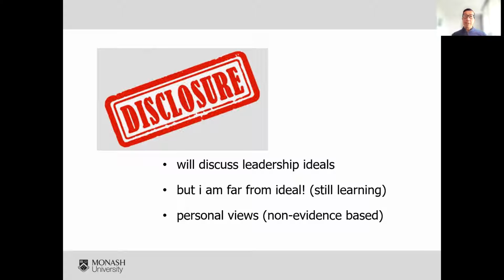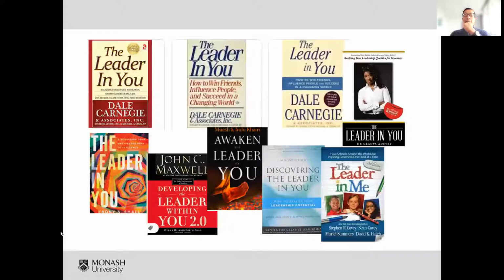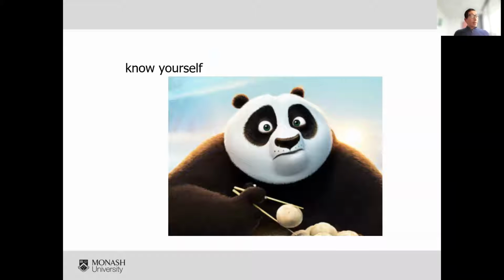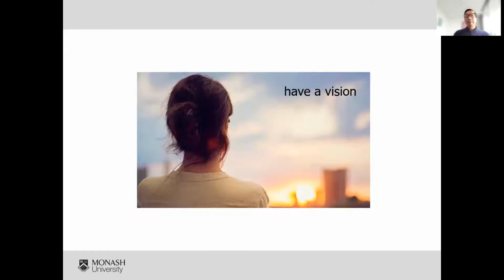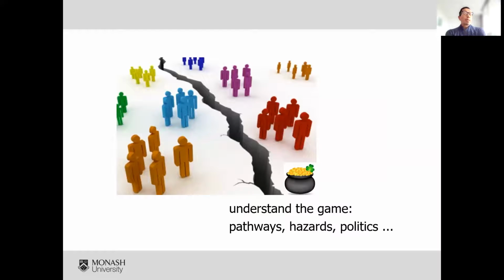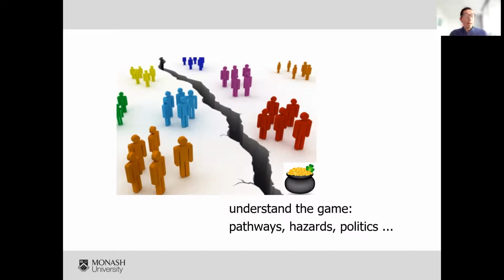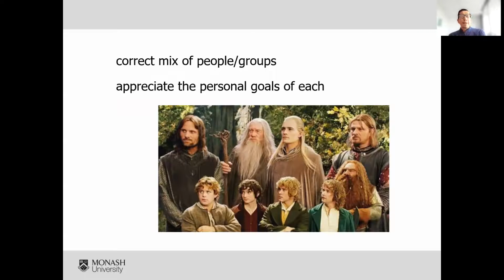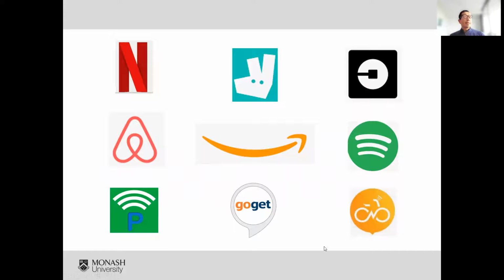Leadership in the Research Environment | ISPOR Victoria and Tasmania Student Chapter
Presentation by Professor Danny Liew